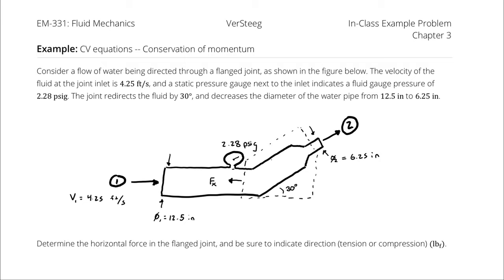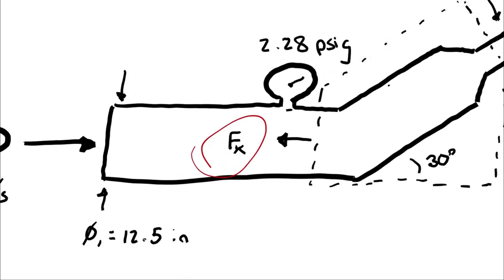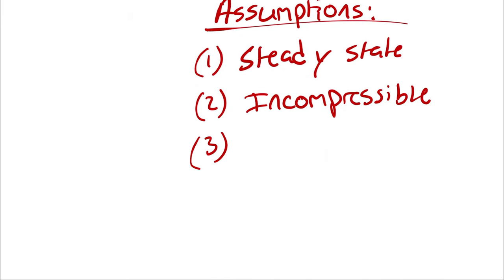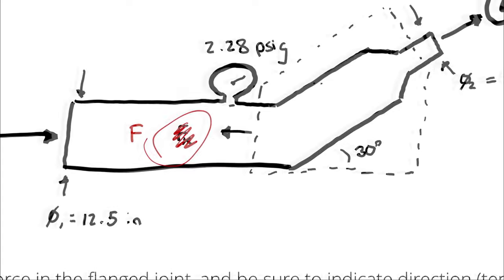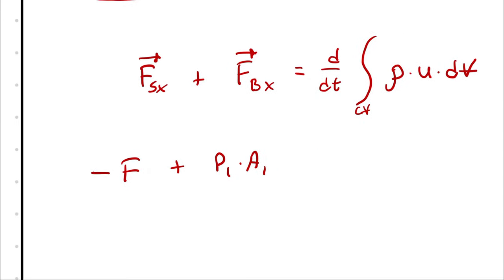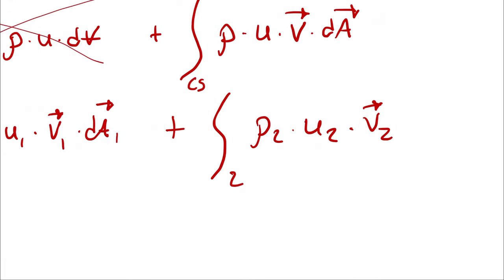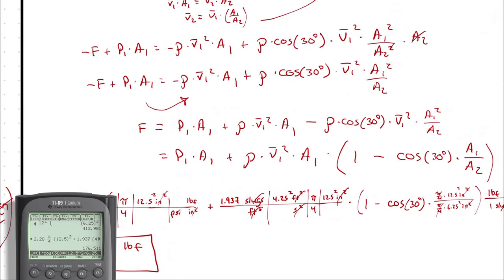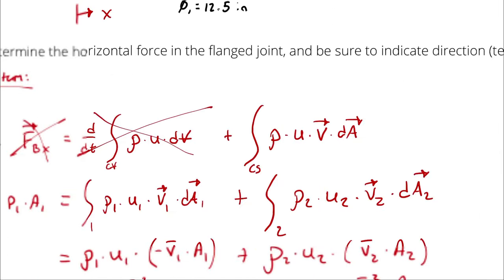Example Problem - Conservation of Momentum (3)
Consider a flow of water being directed through a flanged joint, as shown in the figure below. The velocity of the fluid at the joint inlet is 4.25 ft/s, and a static pressure gauge next to the inlet indicates a fluid gauge pressure of 2.28 psig. The joint redirects the fluid by 30°, and decreases the diameter of the water pipe from 12.5 in to 6.25 in.

Determine the horizontal force in the flanged joint, and be sure to indicate direction (tension or compression) (lb_f).